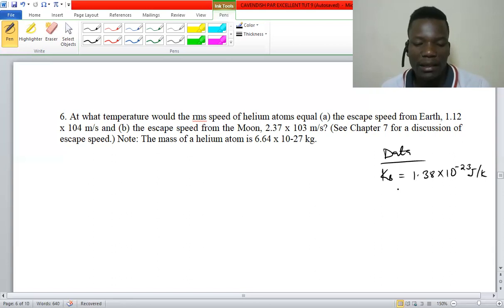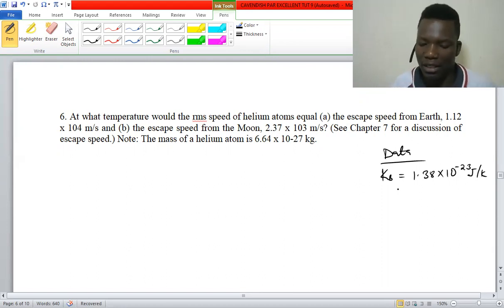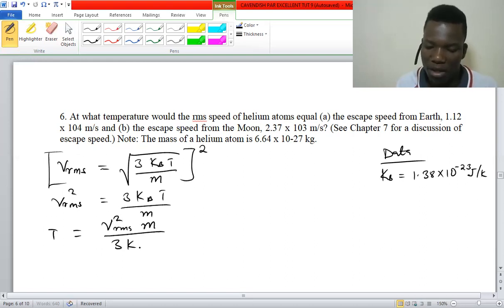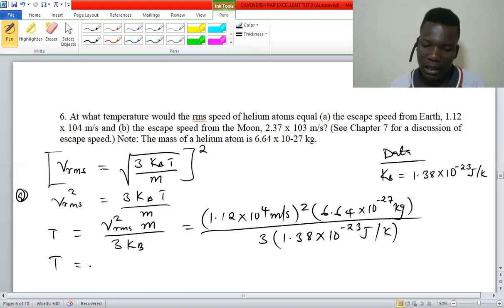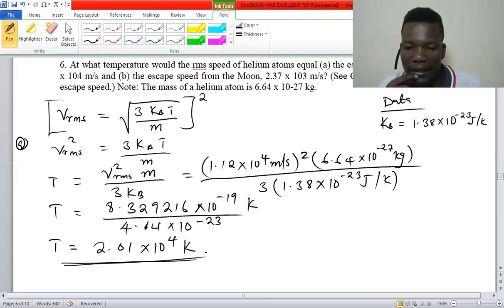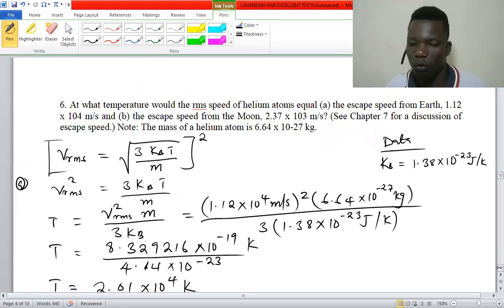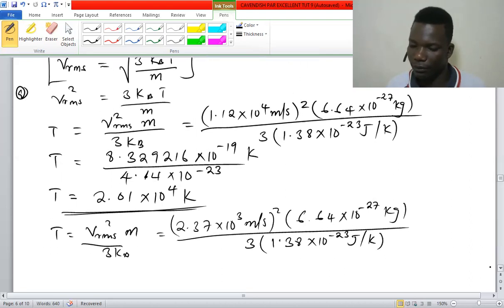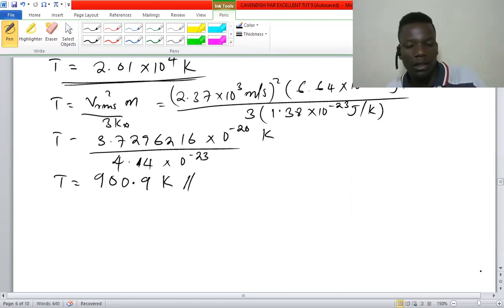At What Temperature would the Root-mean-square speed of Helium atoms equal....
For tutoring services contact;

*the Par Excellent tutor*